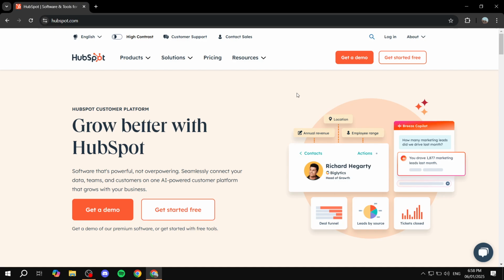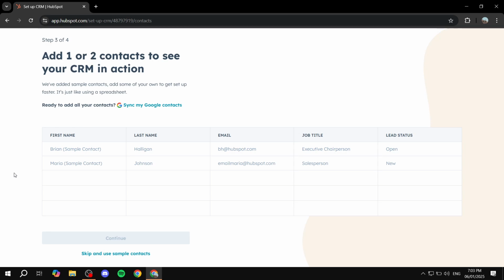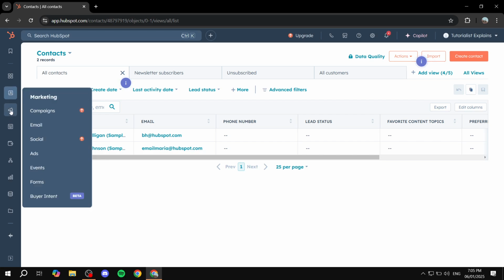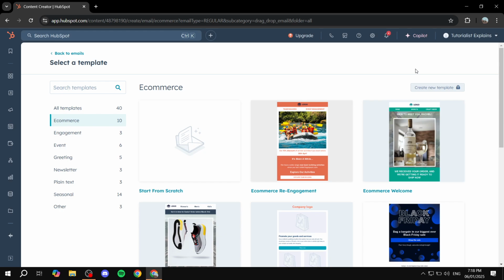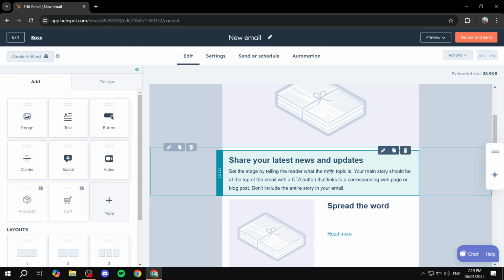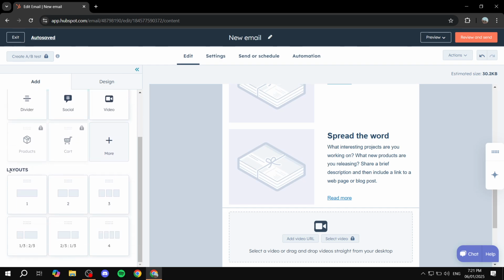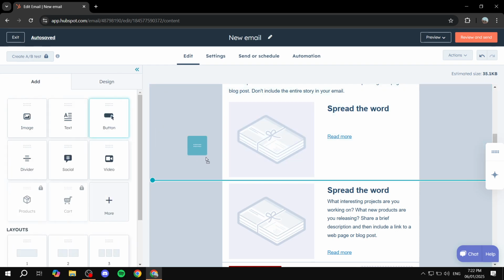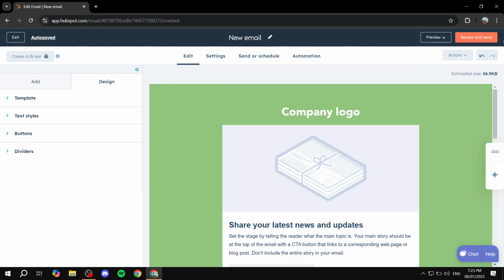Hubspot Newsletter Tutorial | How to Create a Newsletter in Hubspot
Hubspot Newsletter Tutorial
If you are looking for a video about How to Create a Newsletter in Hubspot, here it is!